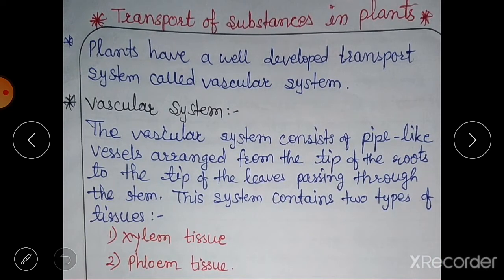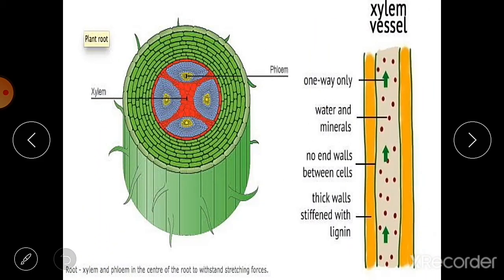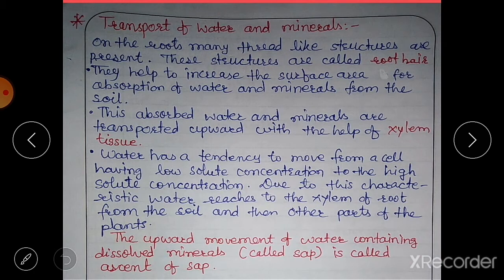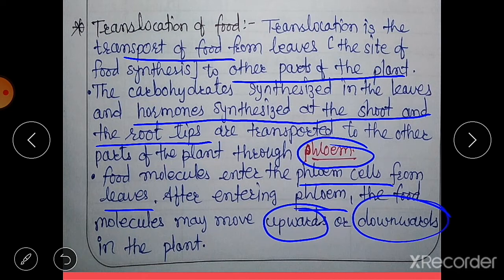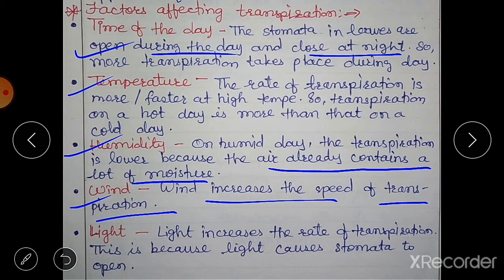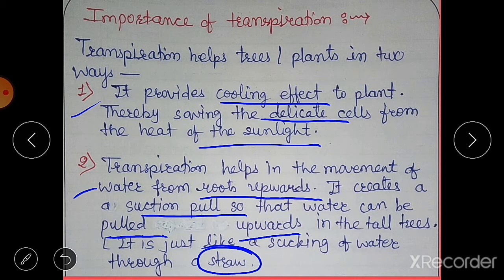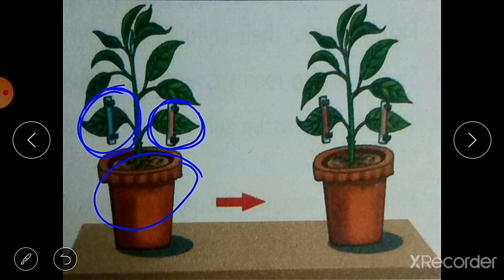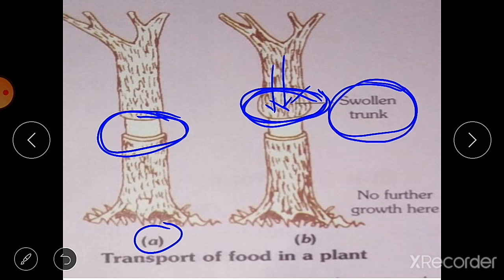Transport of substances in plants